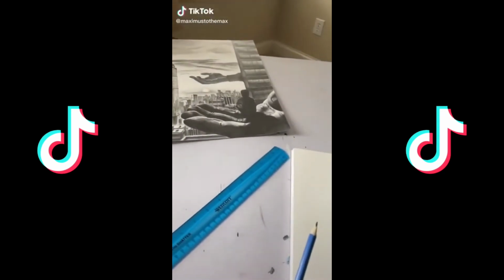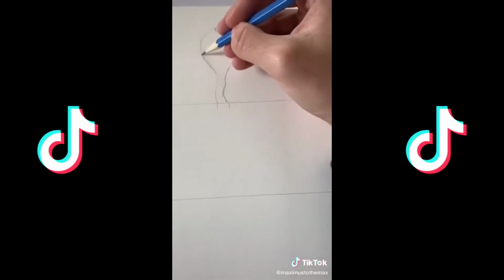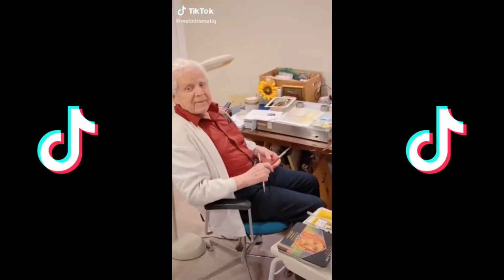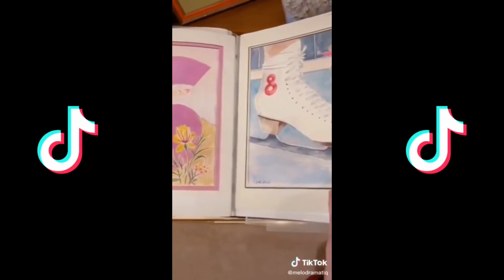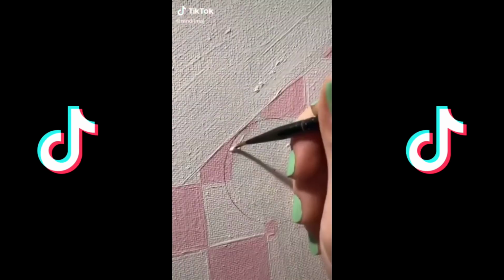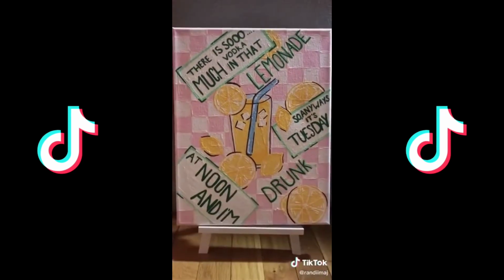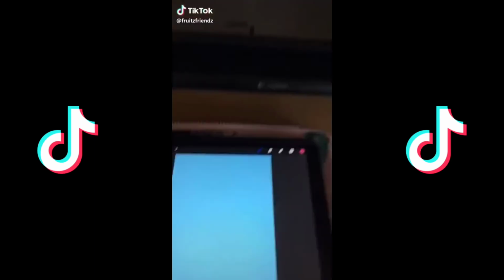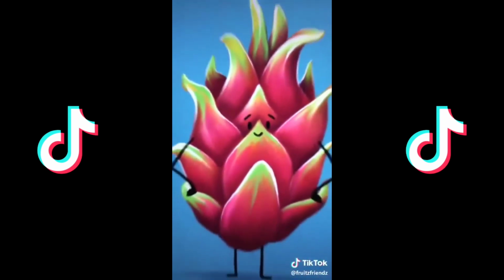Beautiful Anime Art TikTok That Brightens Your Day Compilation 2021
Hello friends,

Our channel is all about TikTok. It’s all about dance, music, art, fun and more – almost every day. We create the MOST UPDATED compilation of HOT TIKTOK TRENDS that bring you the most positive entertainment moments.